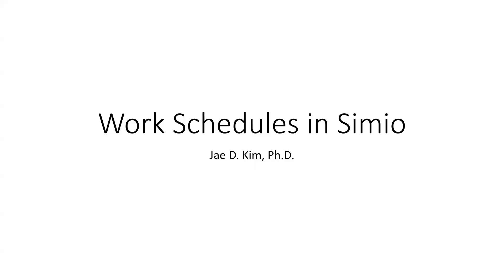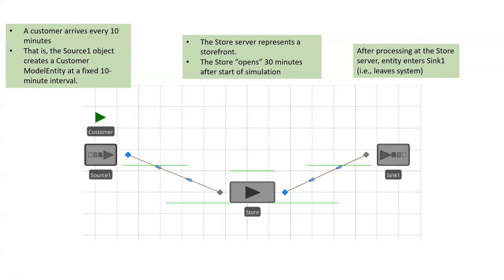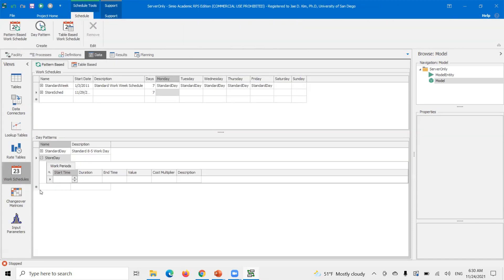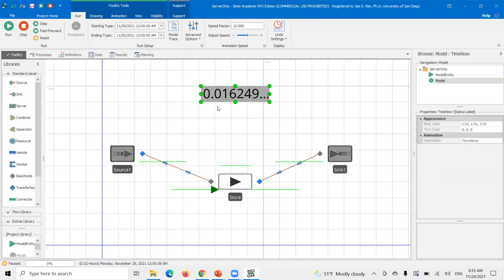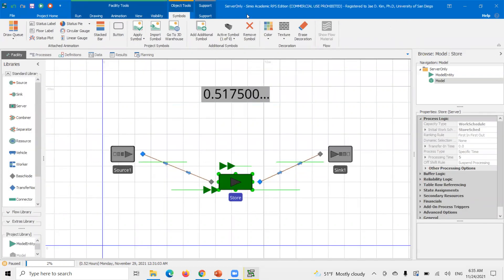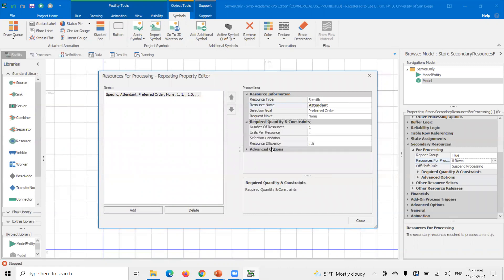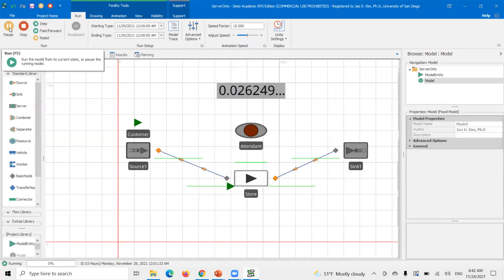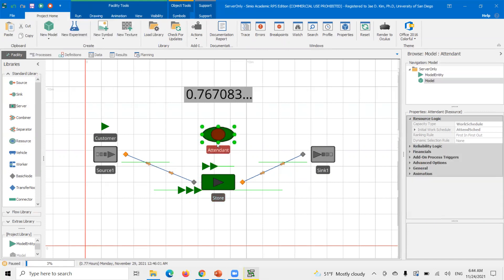Simio - Using Work Schedule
Short video on how to create and setup a work schedule to resource objects (e.g., servers, resources) in Simio.